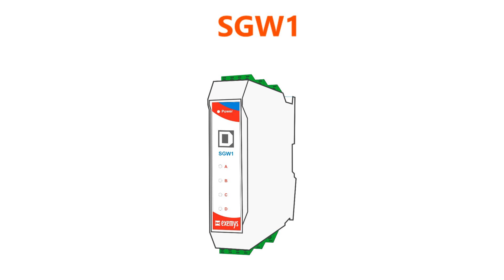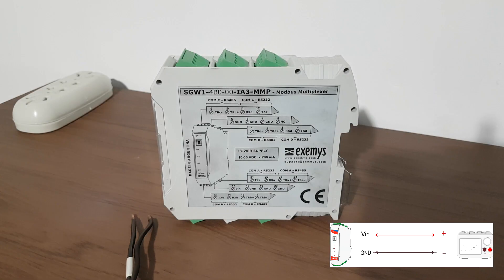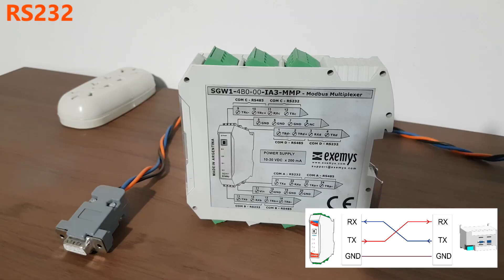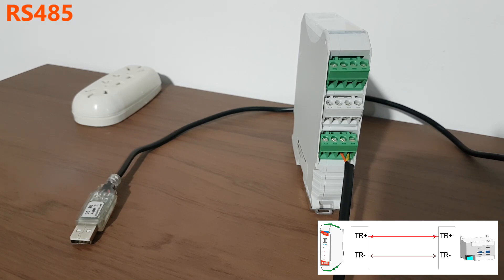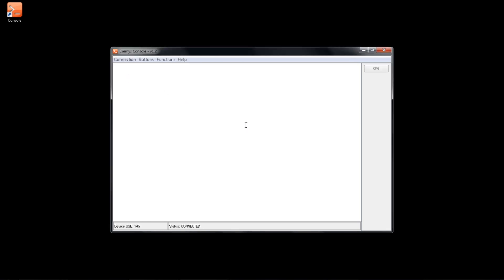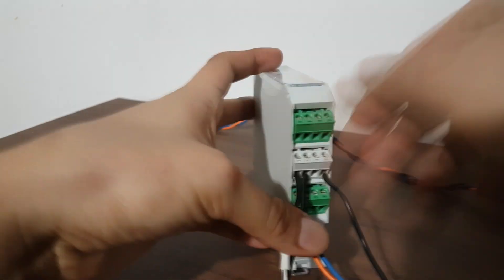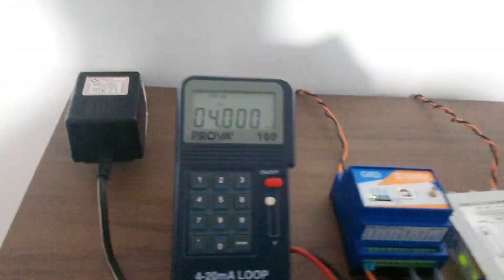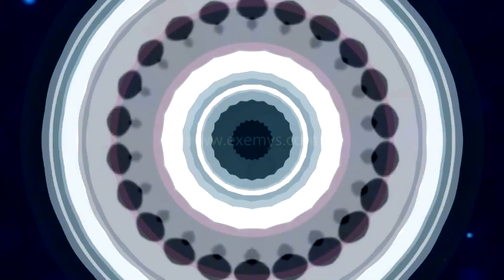SGW1-MMP - Modbus Multiplexer & converter - English Version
This tutorial shows how to configure and use the SGW1-MMP in the most popular mode of use.